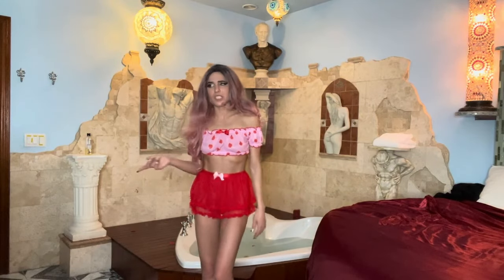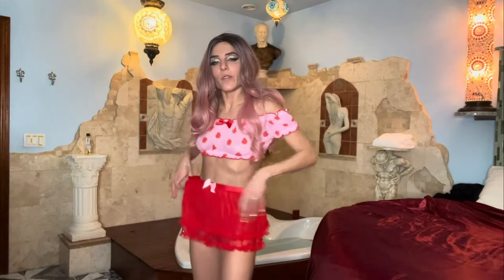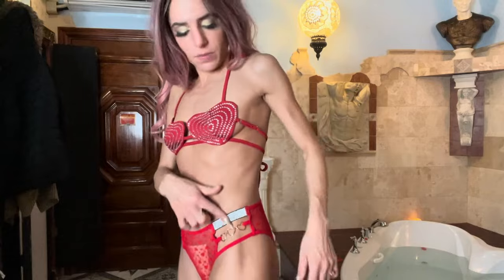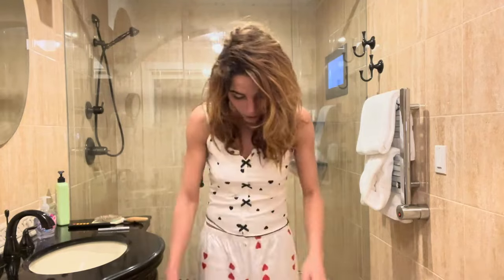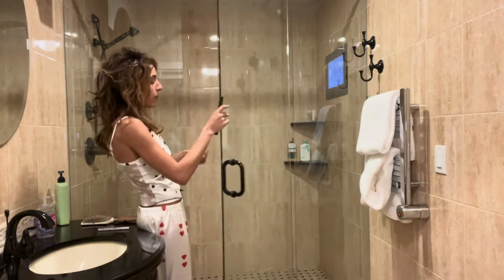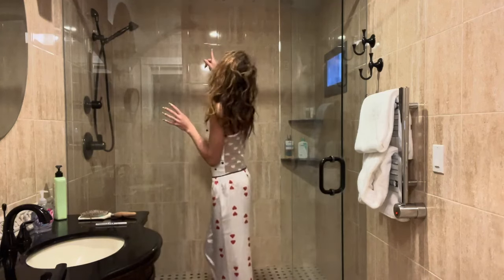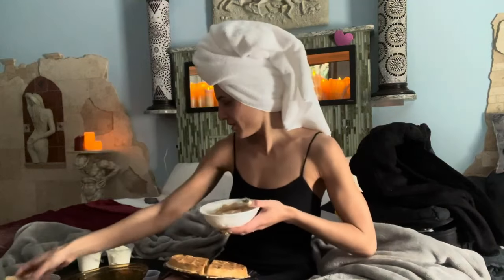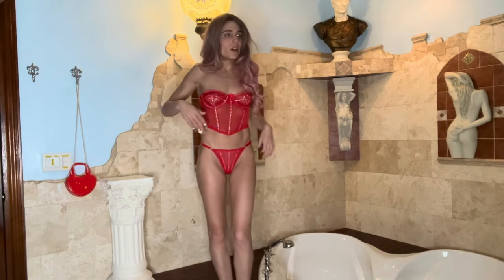SHEIN Lingerie Try On & Haul at Adventure Suites 2024 (Part 2!)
Second part to our vlog from our trip to Adventure Suites! I couldn't show off every outfit I brought on the first day so I continued the photoshoots the following morning. As well as treating ourselves to some room service!  This was an amazing trip I will not soon forget! They have a lot more themed rooms so I need to make a point to visit again for more fun!

As always,
xoxo Shane